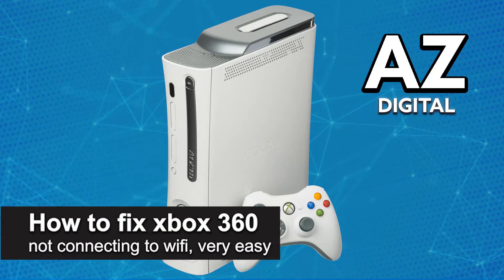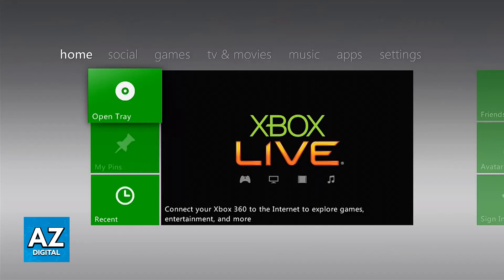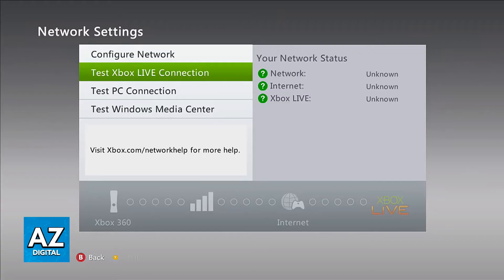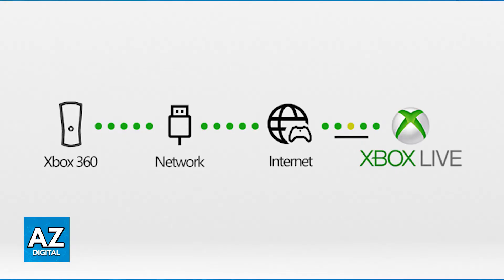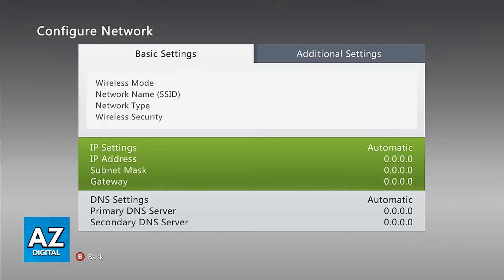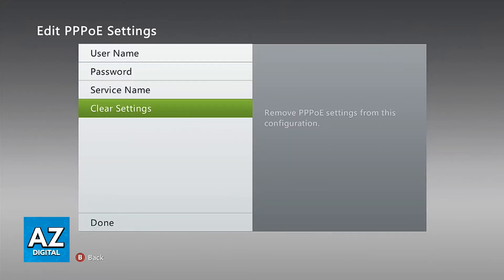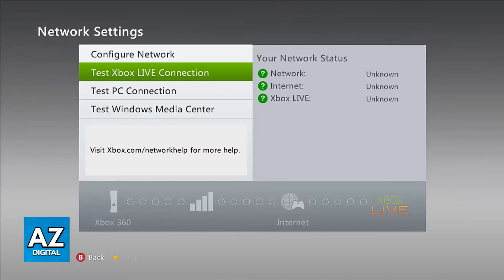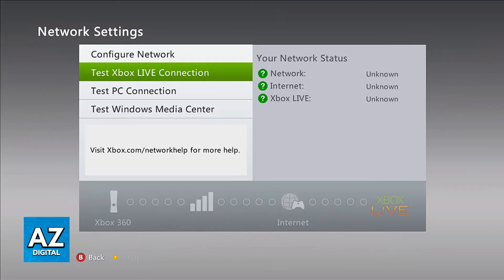How To FIX Xbox 360 Not Connecting to WIFI (2025)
In this video I will clear your doubts about how to fix xbox 360 not connecting to wifi, and whether or not it is possible to do this.